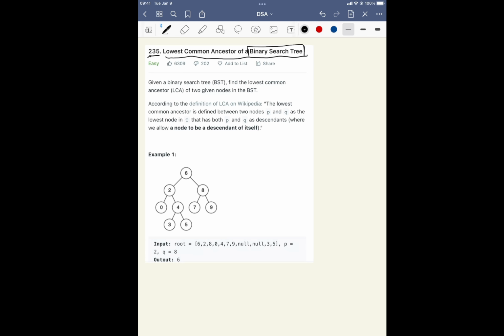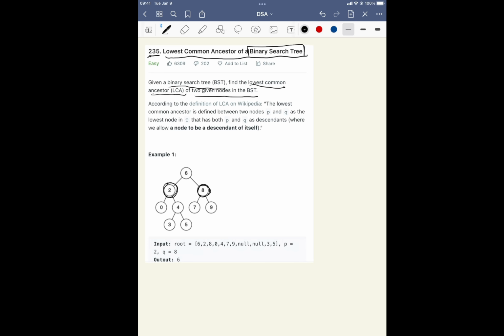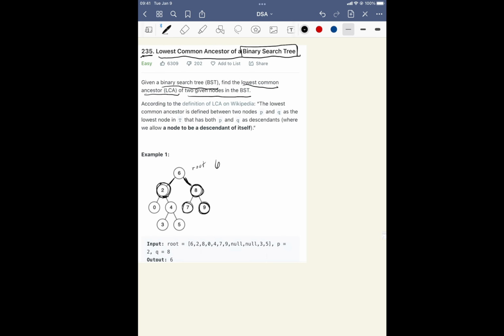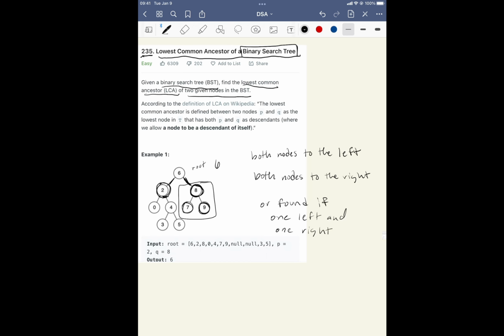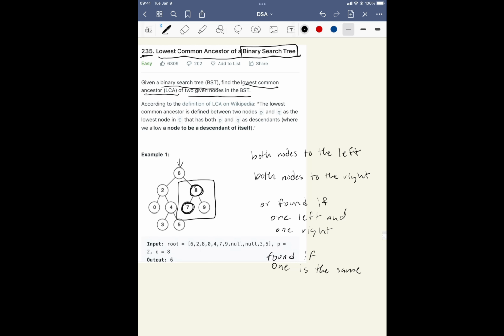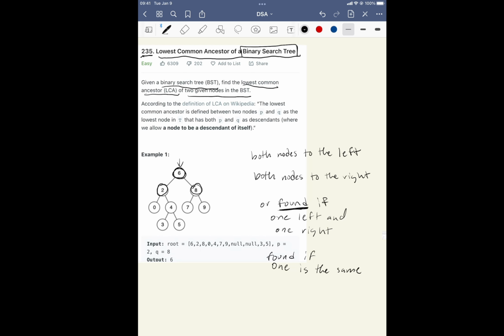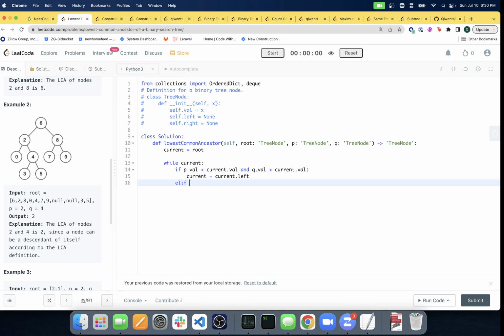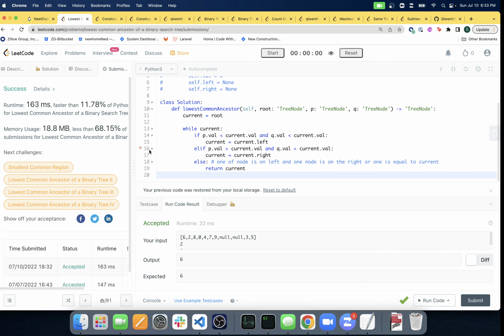Lowest Common Ancestor of BST Leetcode 235